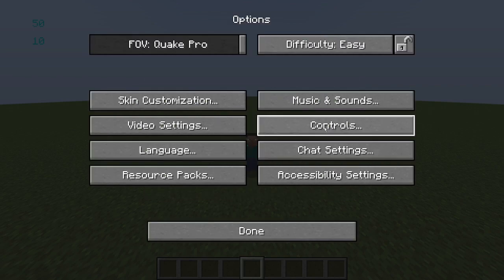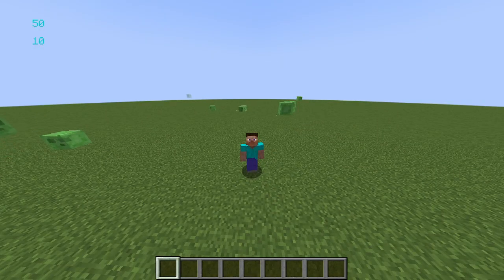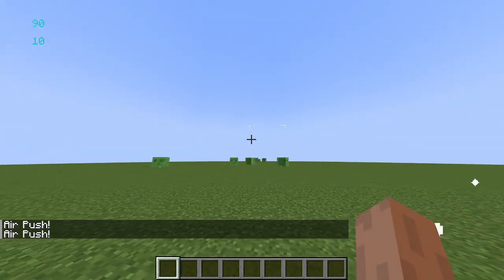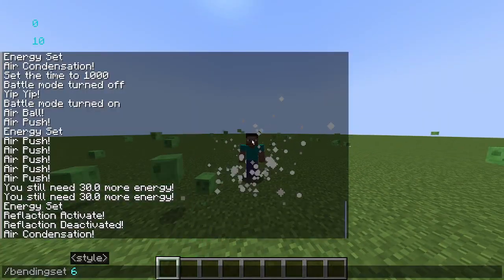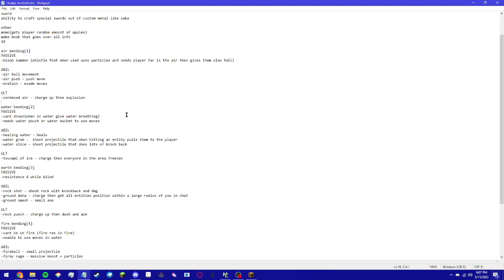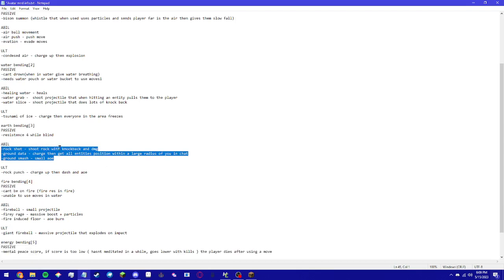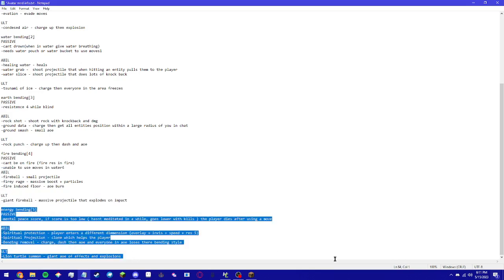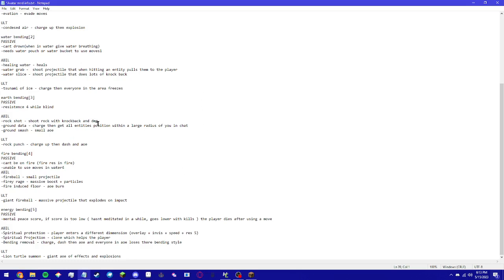"Avatar: The last craft" Minecraft mod announcement!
In this video I show off the beginning of my 1.19 Avatar mod!